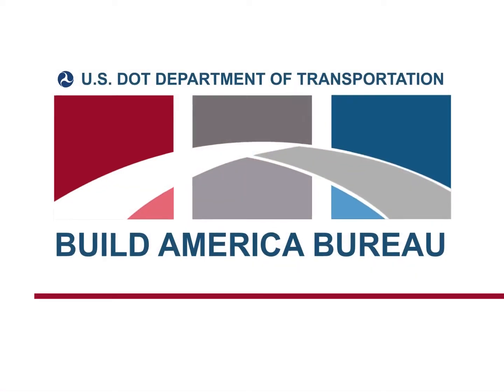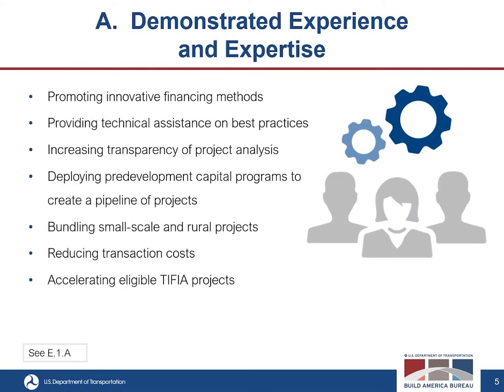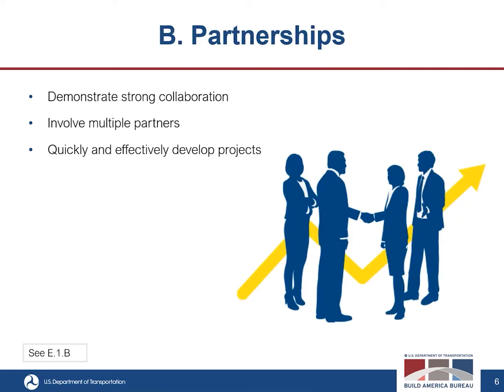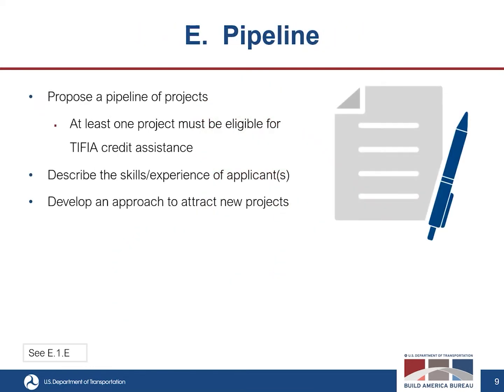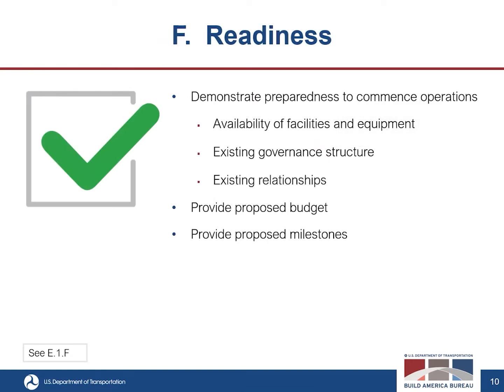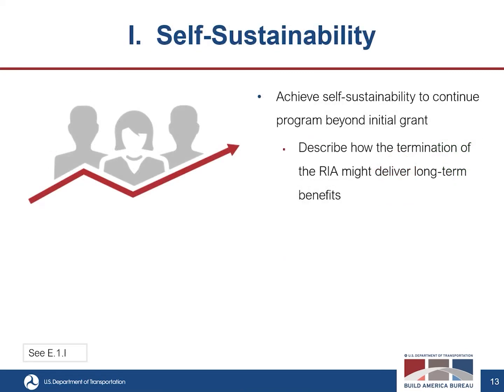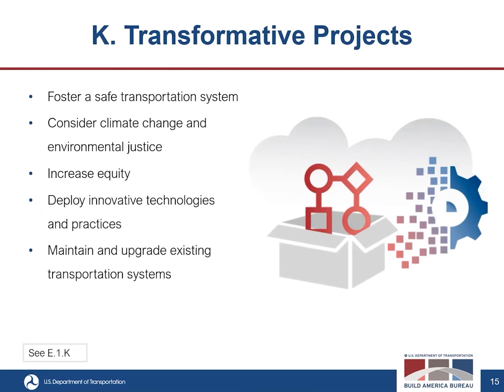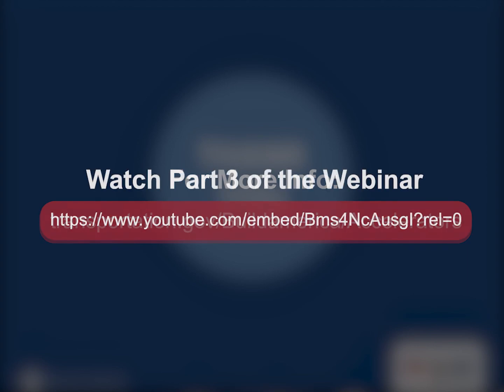RIA Webinar Module 2 Video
BECOME AN ACCELERATOR!

Notice of Funding Opportunity Announced January 10, 2022

The Bureau issued a second Notice of Funding Opportunity (NOFO) in the Federal Register on January 6, 2022 and via news release January 10, 2022. Up to $5 million is available for grants to form Accelerators and help move regional projects forward. Applications for the second NOFO can be submitted via:

for more information soon. The Bureau will post modules on the criteria and application process, as well as Question and Answer opportunities.

The Bureau issued a previous NOFO on December 31, 2020, to solicit applications for designating and funding an RIA. The NOFO application period closed on March 31, 2021. The NOFO resulted in the designation of five RIAs announced in September.

*The Bureau is providing these training modules to help interested parties better understand the Notice of Funding Opportunity (NOFO) for the Regional Infrastructure Accelerators Demonstration program. They are not intended to replace careful review of the published NOFO. All applications must strictly adhere to the requirements listed in the NOFO.